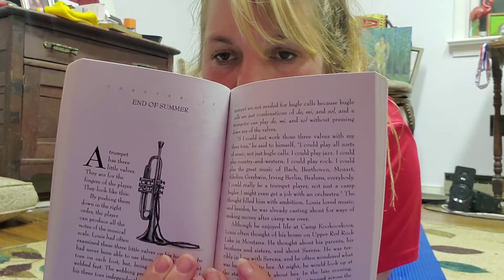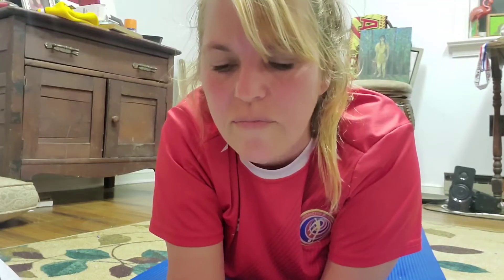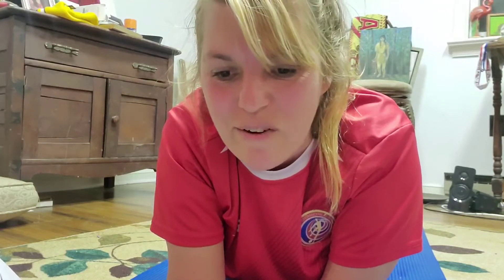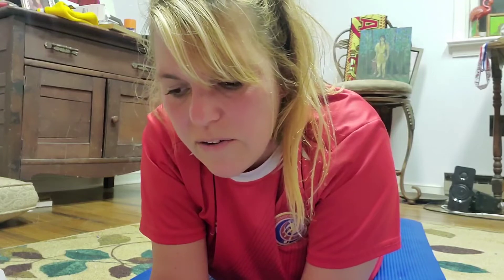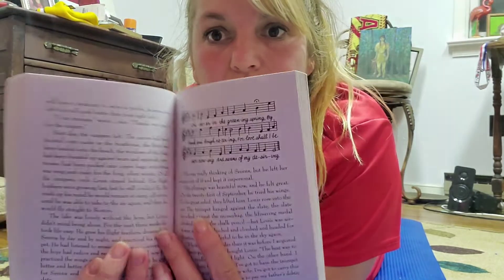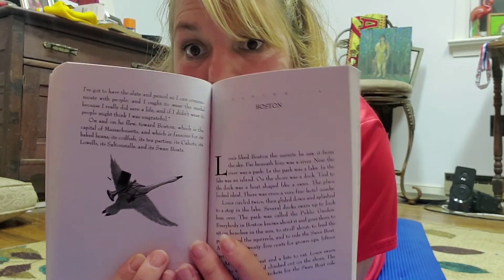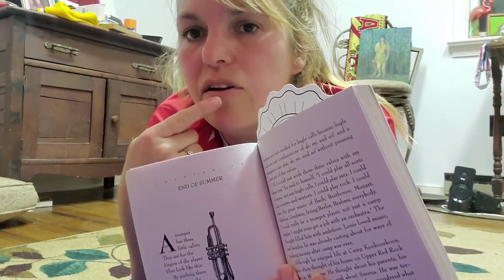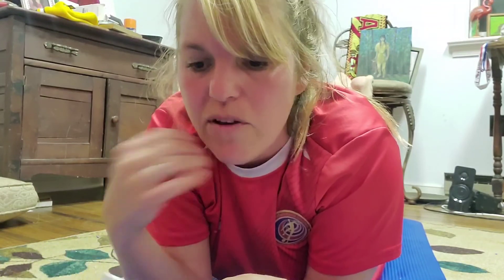The Trumpet of the Swan Chapter 13